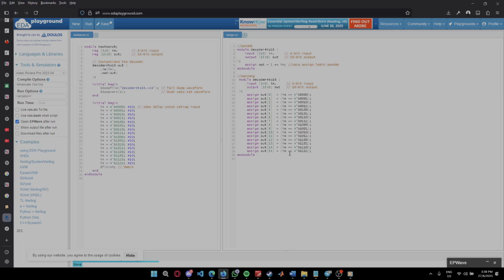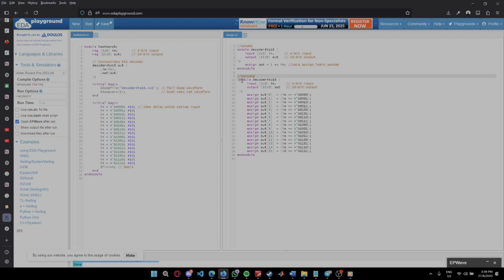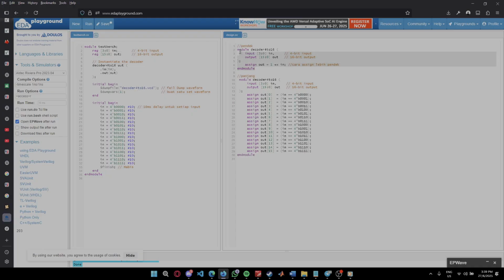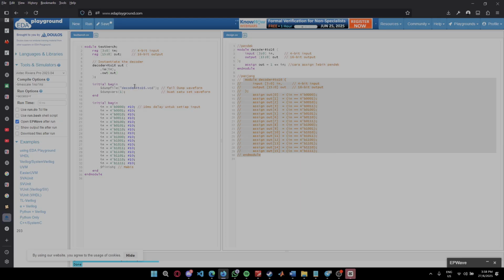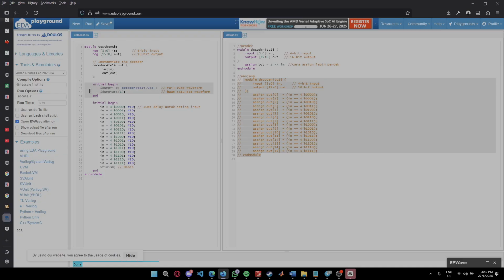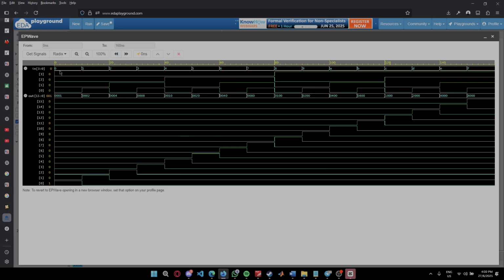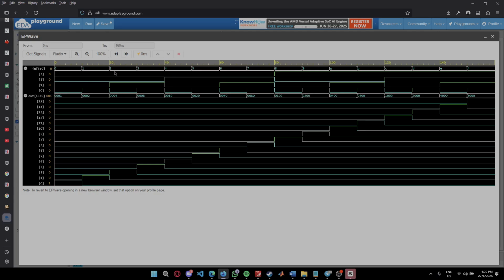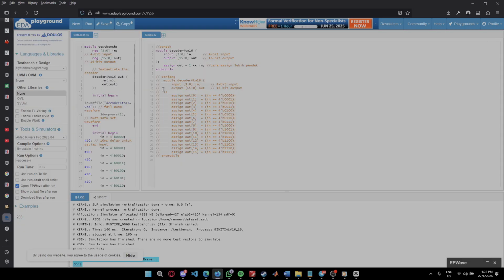Explanation Question 1 (a) 4 to 16 decoder (BERN 2413 DIGITAL SYSTEM - GROUP ASSIGNMENT)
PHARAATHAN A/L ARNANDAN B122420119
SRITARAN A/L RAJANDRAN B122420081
AHMAD FATHURRAHMAN BIN SHAHRIL B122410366